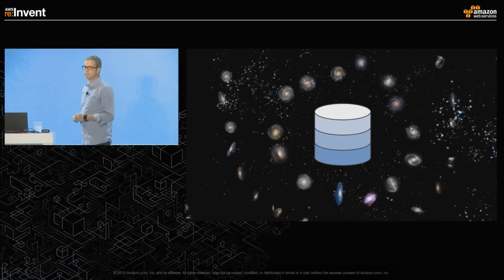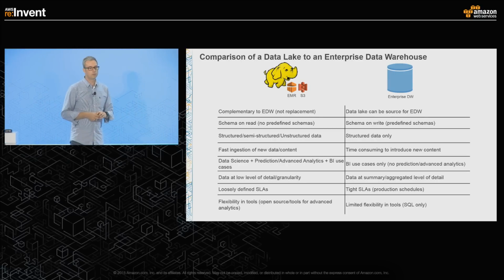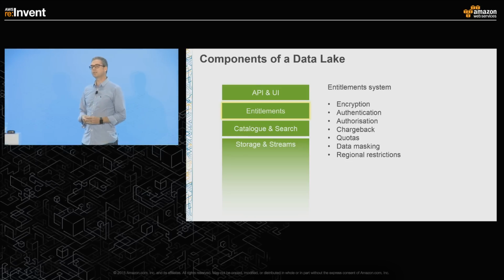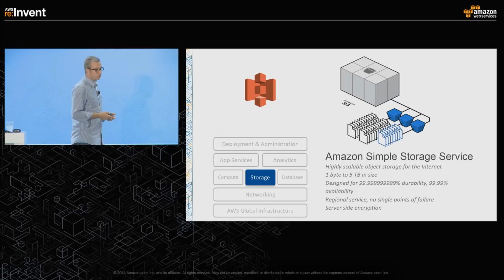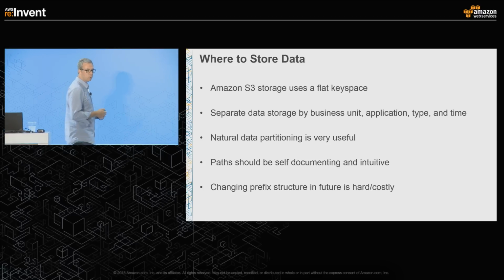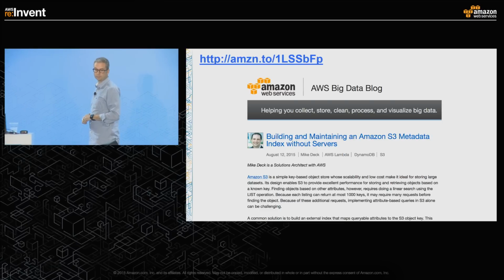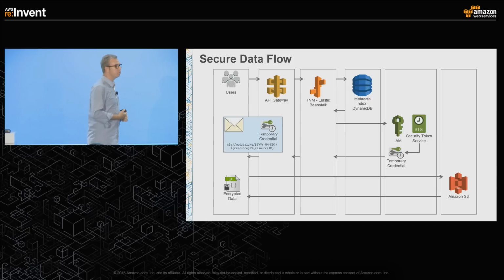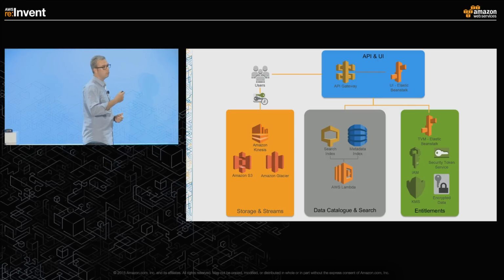AWS re:Invent 2015 | (BDT317) Building a Data Lake on AWS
Conceptually, a data lake is a flat data store to collect data in its original form, without the need to enforce a predefined schema. Instead, new schemas or views are created “on demand”, providing a far more agile and flexible architecture while enabling new types of analytical insights. AWS provides many of the building blocks required to help organizations implement a data lake. In this session, we will introduce key concepts for a data lake and present aspects related to its implementation. We will discuss critical success factors, pitfalls to avoid as well as operational aspects such as security, governance, search, indexing and metadata management. We will also provide insight on how AWS enables a data lake architecture.

A data lake is a flat data store to collect data in its original form, without the need to enforce a predefined schema. Instead, new schemas or views are created ""on demand"", providing a far more agile and flexible architecture while enabling new types of analytical insights. AWS provides many of the building blocks required to help organizations implement a data lake. In this session, we introduce key concepts for a data lake and present aspects related to its implementation. We discuss critical success factors and pitfalls to avoid, as well as operational aspects such as security, governance, search, indexing, and metadata management. We also provide insight on how AWS enables a data lake architecture. Attendees get practical tips and recommendations to get started with their data lake implementations on AWS.